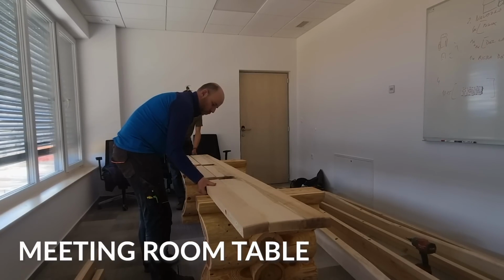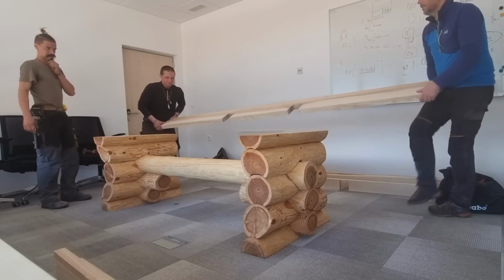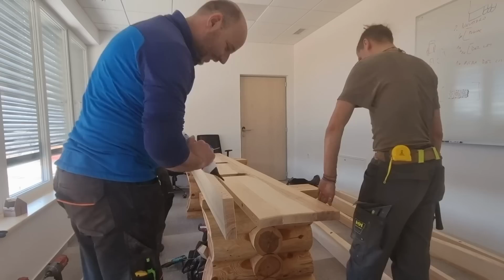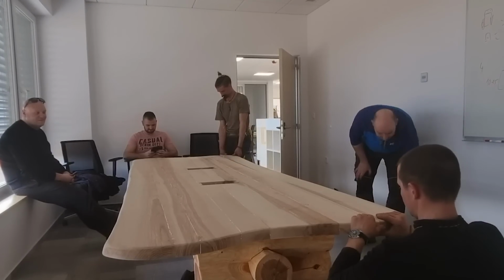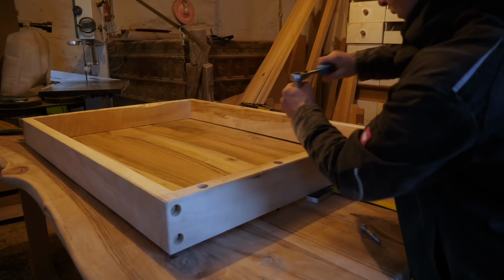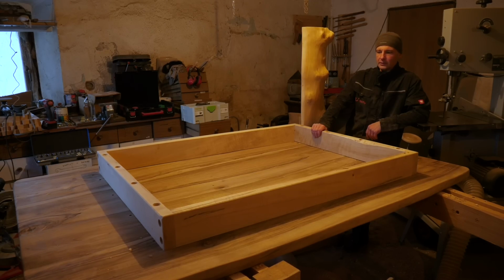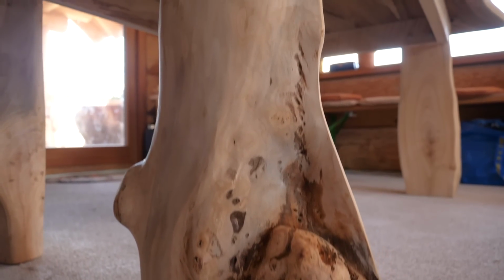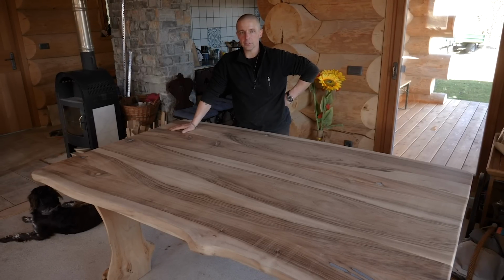Log Cabin Furniture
Do You have enough of squicky, cheap Ikea furniture? Check out how we create 2 tables and a bed for anyone who loves a unique piece of furniture for their house.

0:00 - Intro
0:11 - Meeting Room Table Natural Log House Style
2:21 - Oak bed
5:07 - Heavy Dining Table

Hey, you, hello. Welcome to the Natural log house channel.
Let me introduce myself to you. My name is Aleš and my mission is to build people a home, not just a house. I have been associated with wood and forests since I was a child. I promised myself that if I ever built a house, it would be wooden. My wife and I founded the company Natural log house with the help of my two assistants Andrija and Tilen. The vision of our company is to build a home for people, in which uniqueness and nature come together. A home that is built according to their wishes and desires, down to every detail. A home that is bright, warm, and inviting. A home where they will always feel like one with nature. On our channel, you can expect content that shows the construction of wooden houses from beginning to end, step by step, under the hard-working Slovenian hands.

V slovenščini:

Hej, ti, pozdravljen. Dobrodošel na kanalu Natural log house. Dovoli mi, naj se ti predstavim. Moje ime je Aleš in moje poslanstvo je ljudem zgraditi dom, ne le hiše. Že od malega sem povezan z lesom in gozdovi. Že v mladosti sem si obljubil, da če bom kdaj postavljal hišo, bo ta lesena.
Z ženo sva tako ustanovila podjetje Natural log house, del katerega sta tudi pomočnika Andrija in
Tilen. Vizija našega podjetja je ljudem zgraditi dom, v katerem se združita unikatnost in narava.
Dom, ki je narejen le za njih, po njihovih željah. Dom, ki je svetel, topel in vabeč. Dom, v katerem se bodo ves čas počutili kot eno z naravo. Na našem kanalu tako lahko pričakuješ vsebine, ki prikazujejo gradnjo lesenih hiš od začetka do konca, korak za korakom, izpod okrilja pridnih, delovnih slovenskih rok. Uživaj ob ogledu!